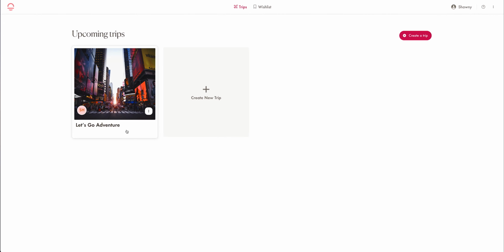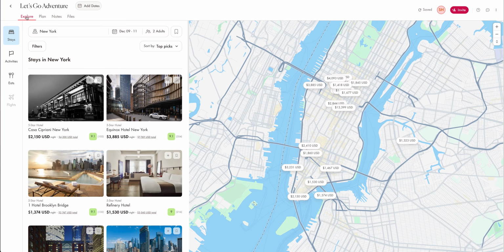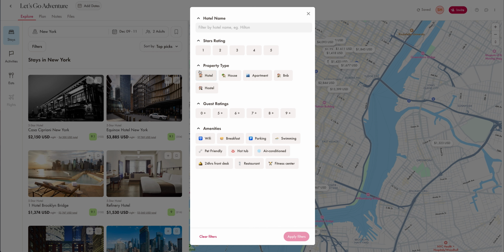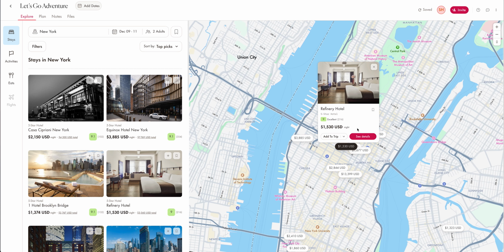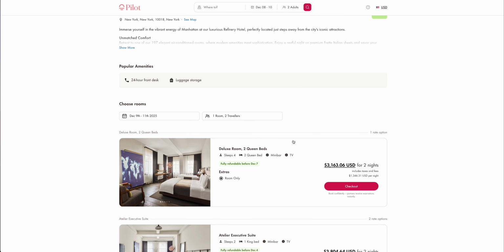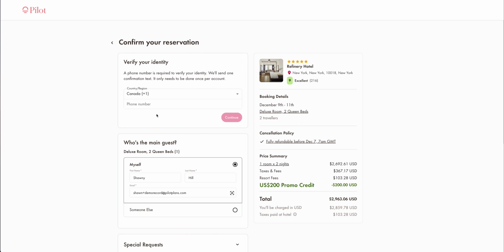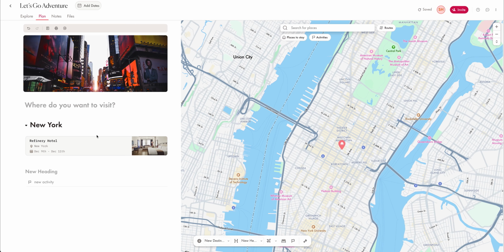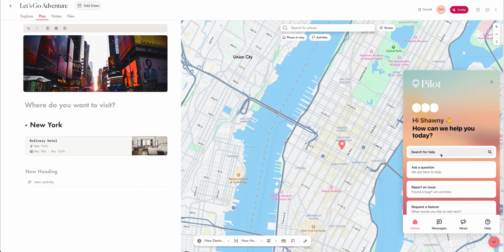Pilot Tutorial: Dashboard to Booking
Here's how you get from the dashboard to booking your stay.